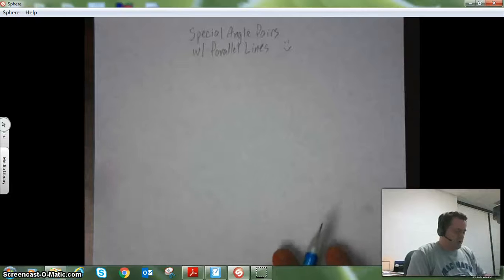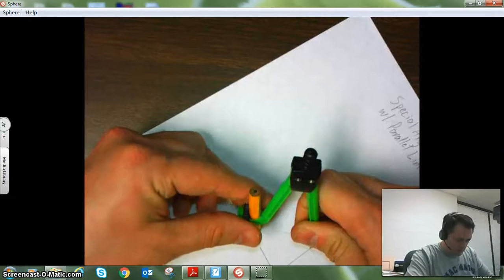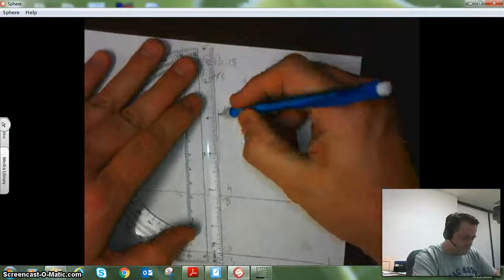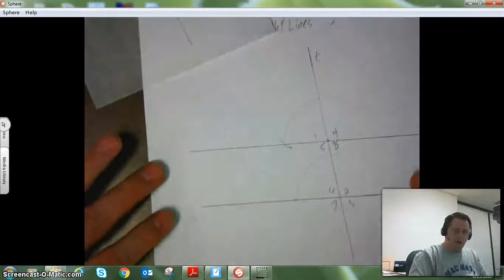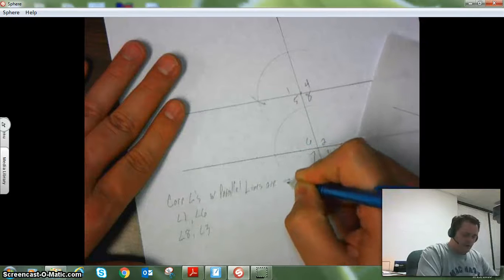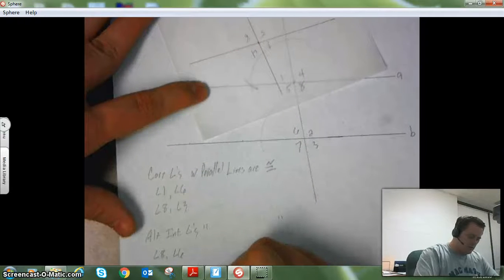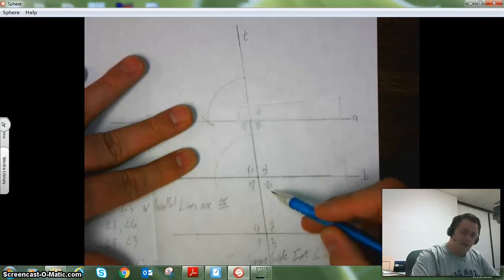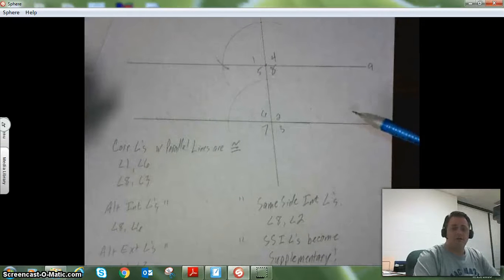Angles Pairs with Parallel Lines Investigation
This video demonstrates why the theorems/conjectures of special angle pairs with parallel lines work the way they do.